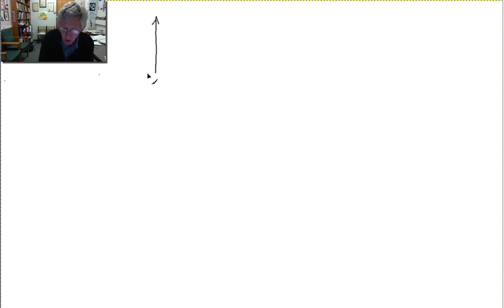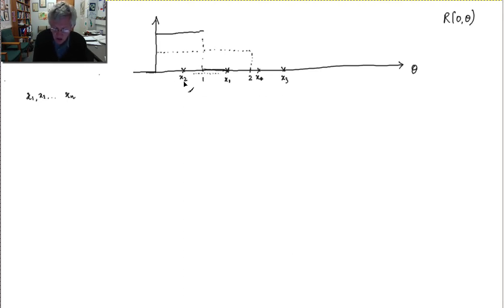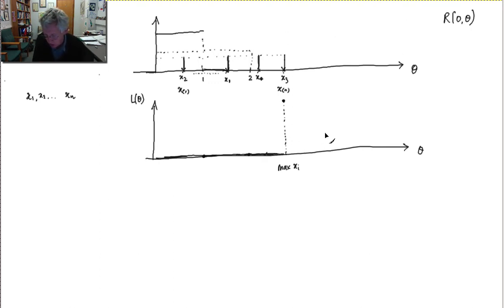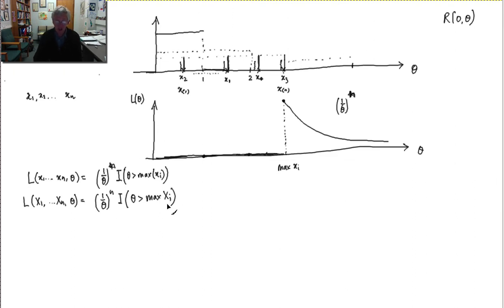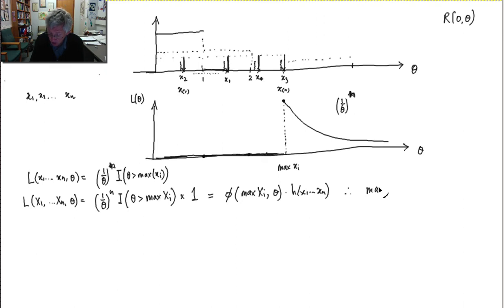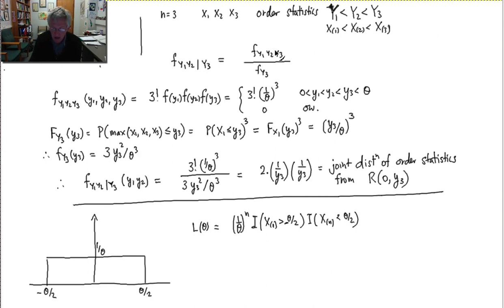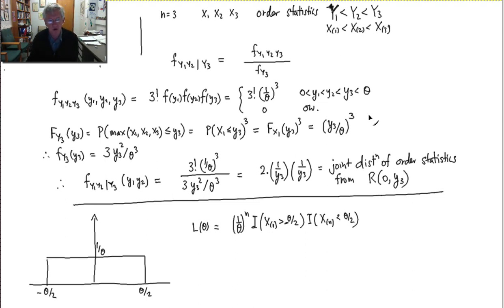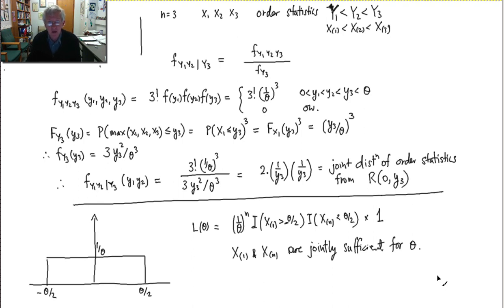VC20 3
Statistics